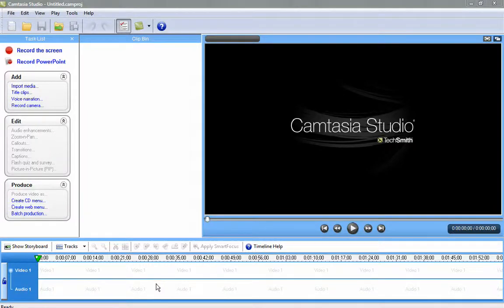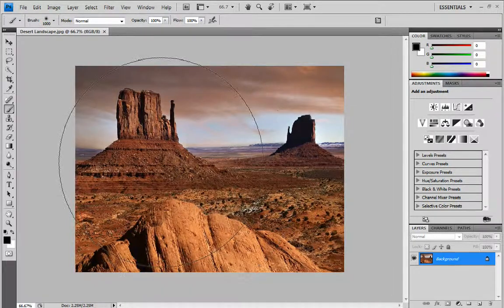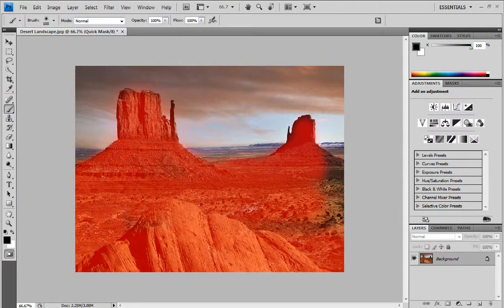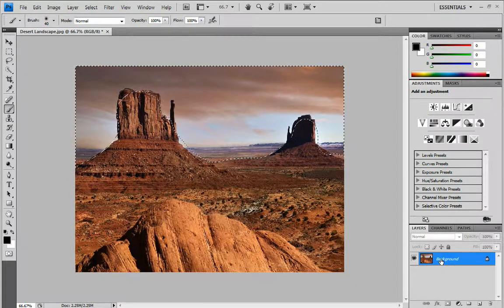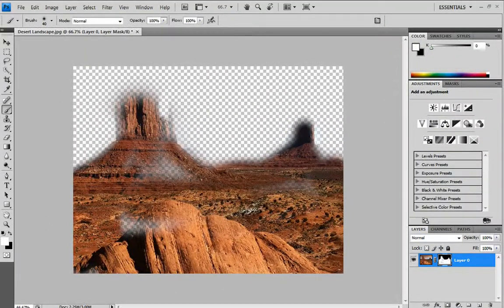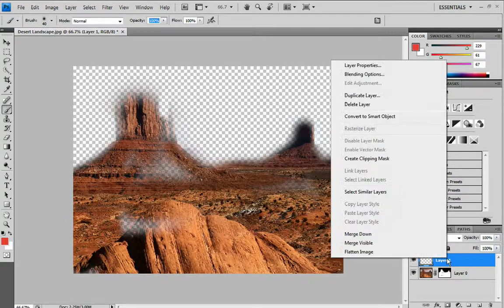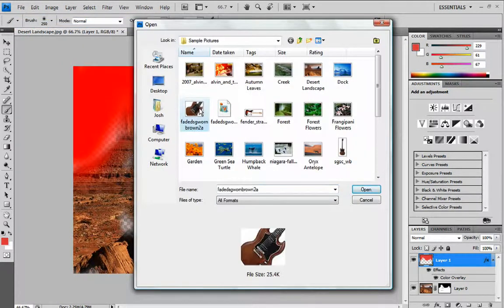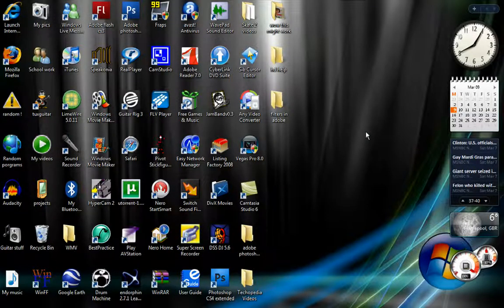Photoshop Tutorial - How to remove the background (quick mask)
How to remove the background from images.